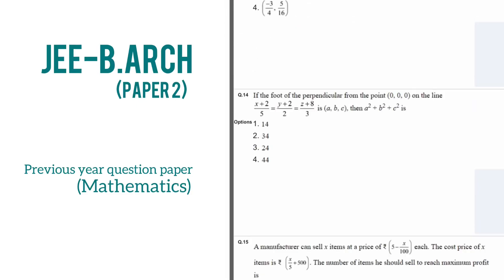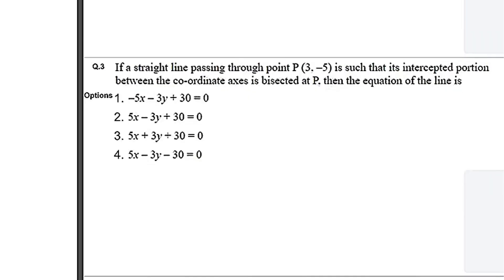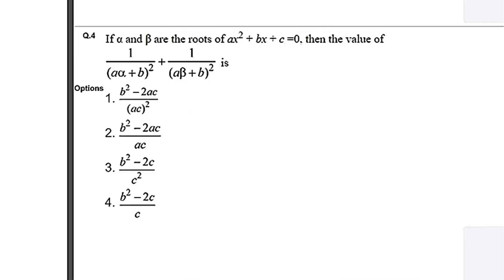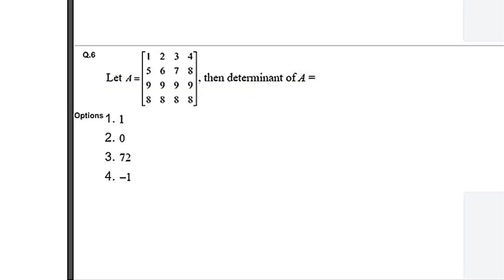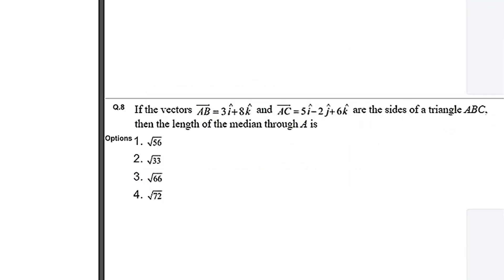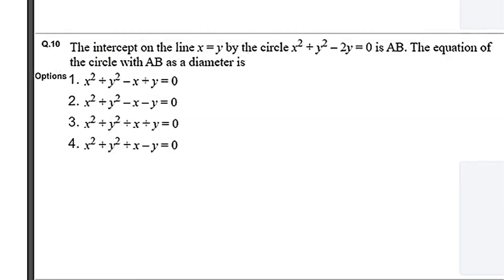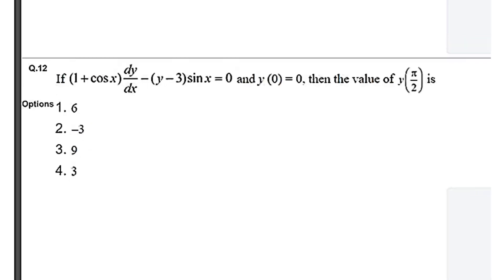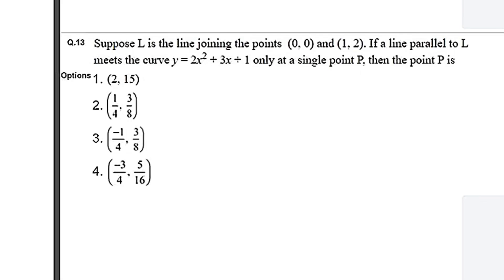Imp. JEE-B.arch preparation (paper2) 2025 Question paper-Mathematics (Mcq)| Architecture entrance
•CONNET FOR WORKSHOPS & ONLINE CLASS FOR NATA & JEE.B-Arch

|    NATA SYLLABUS (Aptitude & Drawing)
|    JEE-B.Arch (Paper-2)
|    MULTIPLE SELECT QUESTIONS (MCQ)
|    ARCHITECTURAL TERMS
|    BUILDING CONSTRUCTION & MATERIALS
|    ARCHITECTURE ENTRANCE EXAM
|    COMPETITIVE EXAM
|    B.Arch | M.Arch | UCEED | CEED | NID | GATE    ARCHITECTURE | JEE Mains Paper-2

IN THIS VIDEO WE STUDY MCQ-Mathematics of previous year question paper of JEE-B.Arch. WHICH IS  ALSO USEFUL FOR NATA AND ARCHITECTURE ASPIRANTS.